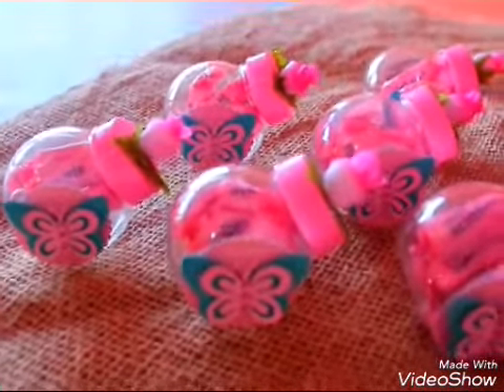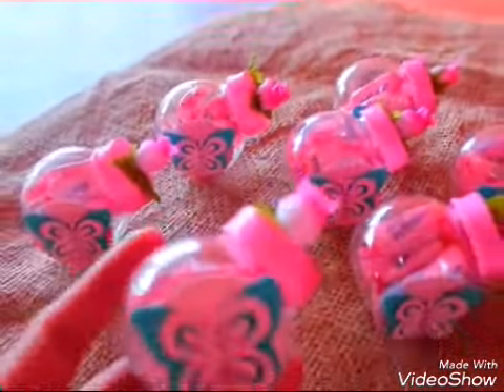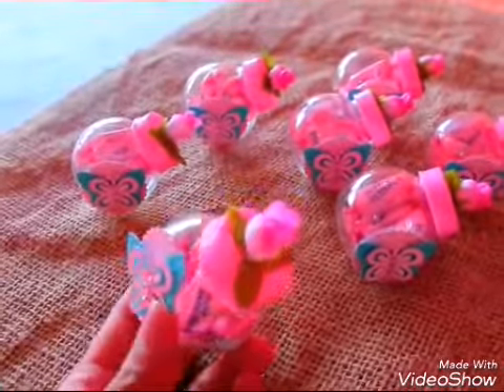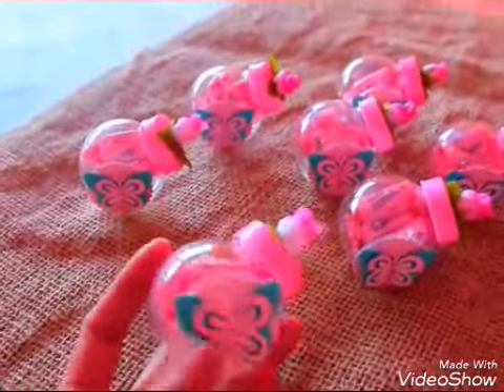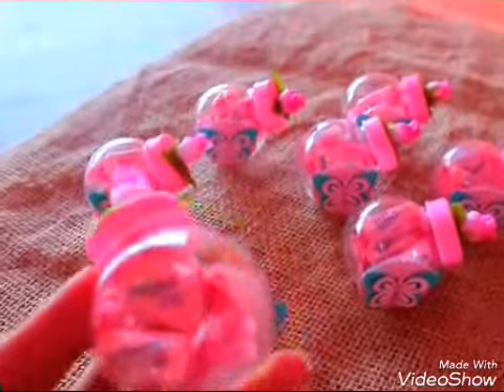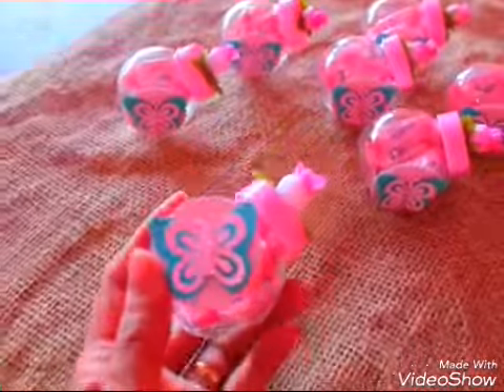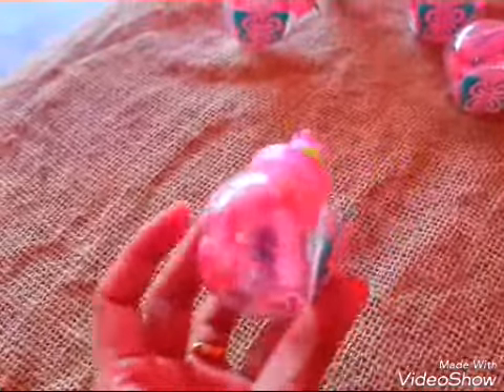PREPARATIVOS FESTA JARDIM - BALEIROS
Já me segue no instagram?